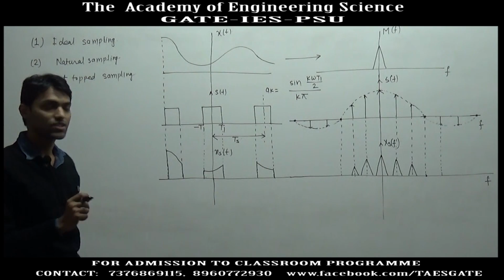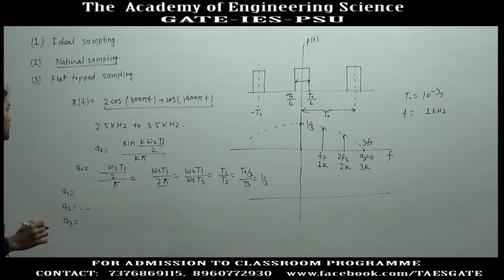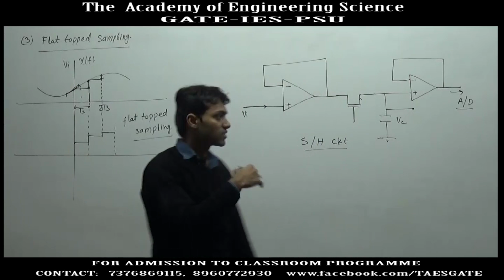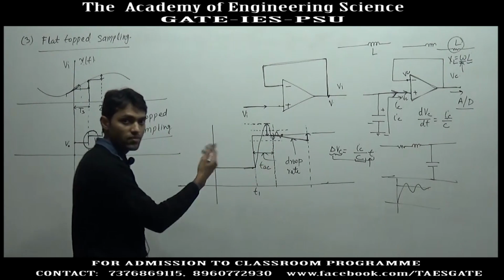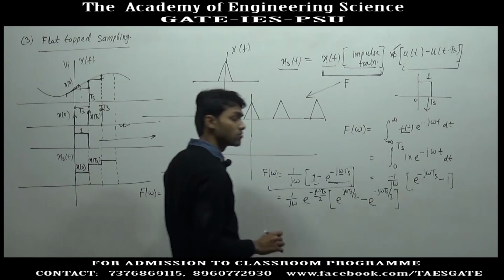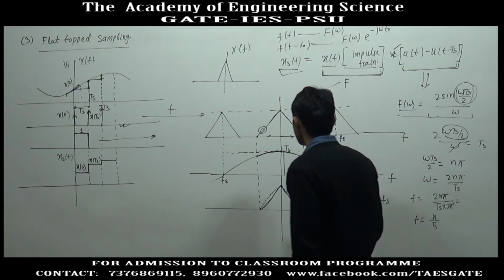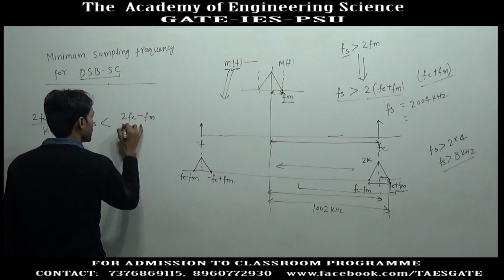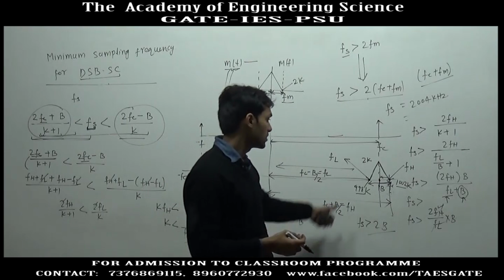Lecture4: SAMPLING THEOREM 4: GATE ECE